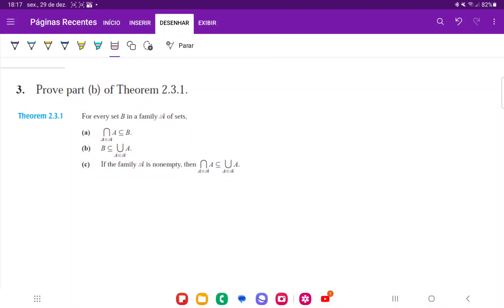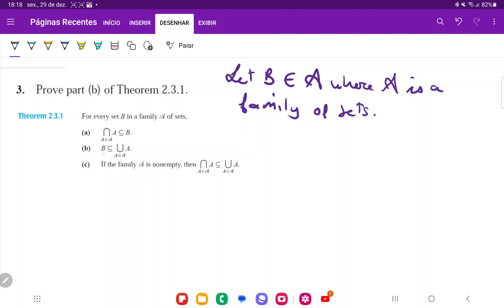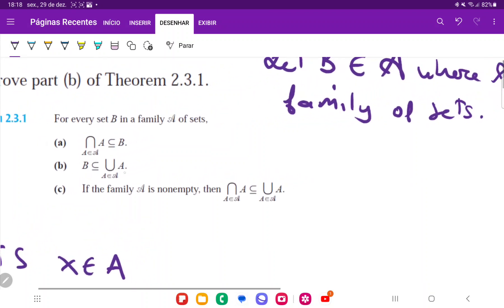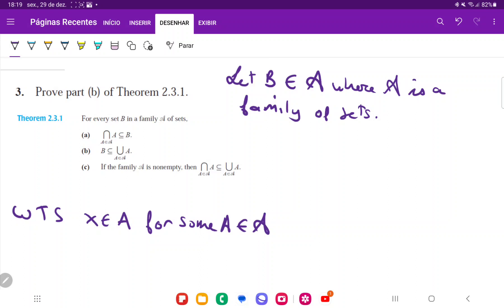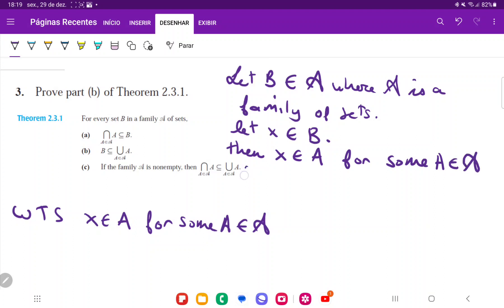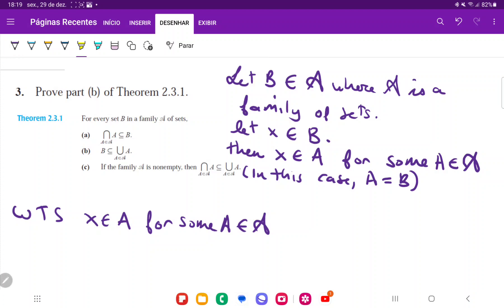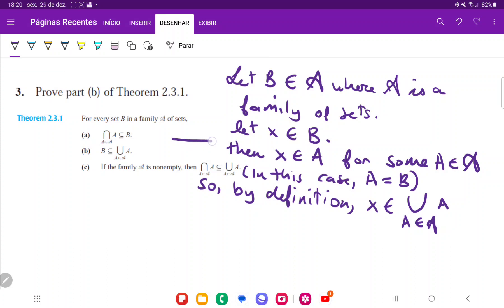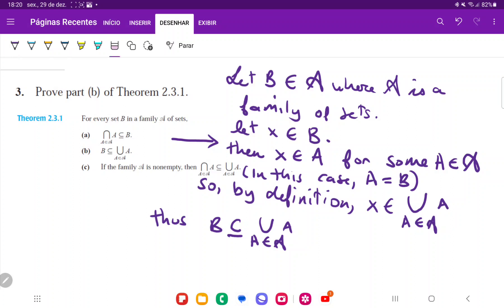2.3.3 - Prove part (b) of Theorem 2.3.1. For every set B in a family A of sets, (b) B⊆⋃_(A∈A) A.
Problem 2.3.3 From Smith/Eggen's A Transition to Advanced Mathematics 7th edition from chapter 2, set theory - Extended Set Operations and Indexed Families of Sets.

Prove part (b) of Theorem 2.3.1. For every set B in a family A of sets, (b) B⊆⋃_(A∈A) A.